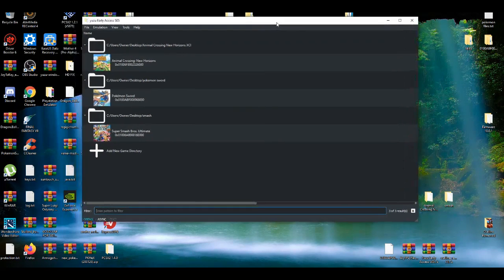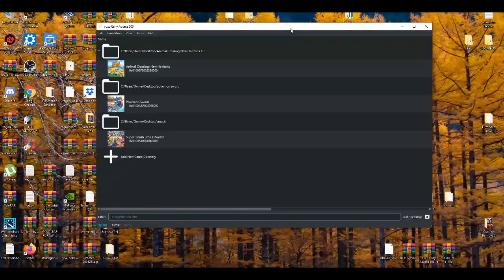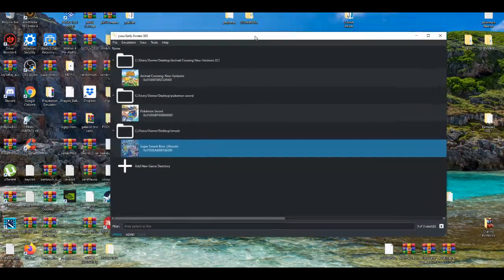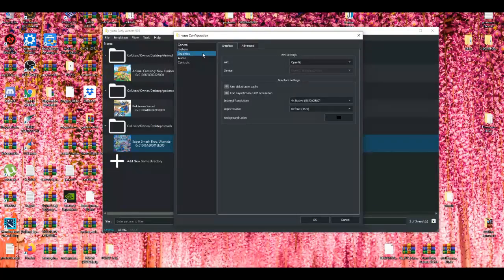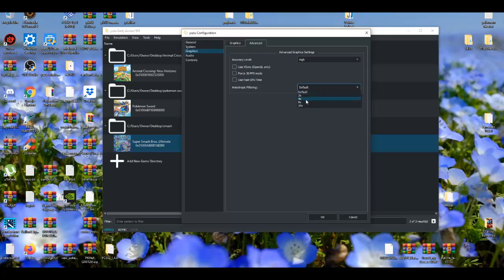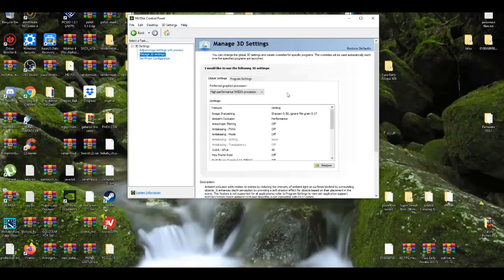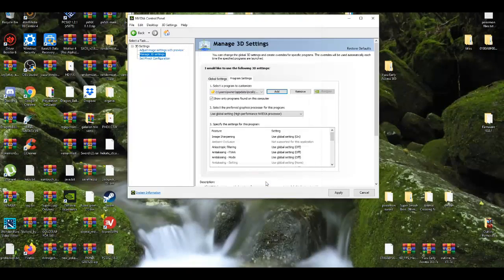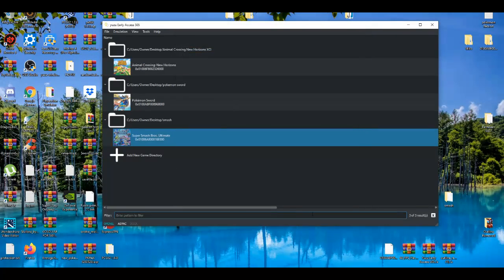HOW TO GET 60 FPS IN ANY GAME ON YUZU EMULATOR (HOW TO INCREASE FPS YUZU EMULATOR)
how to speed up yuzu emulator,yuzu emulator performance boost